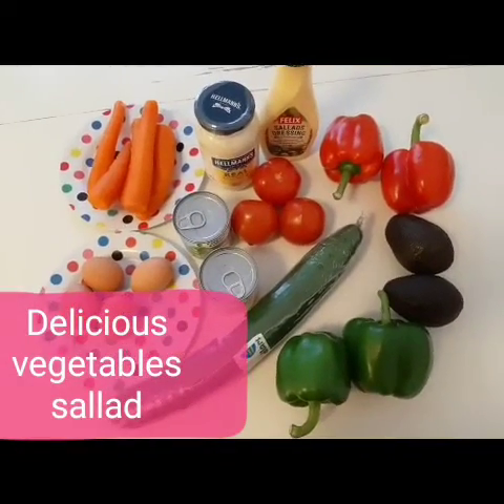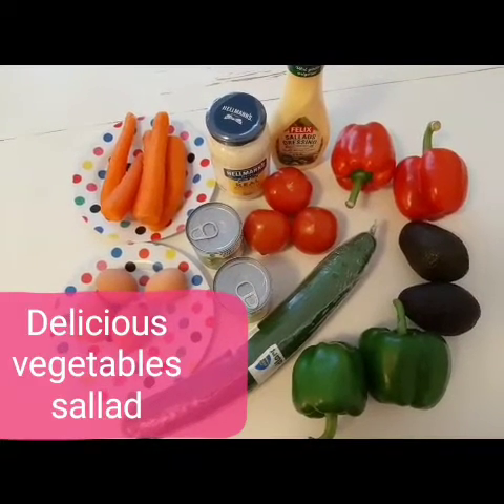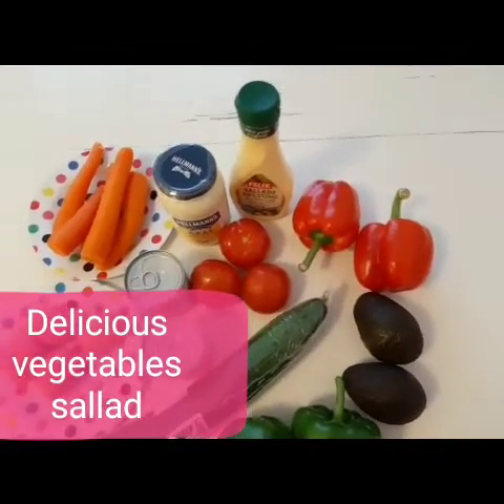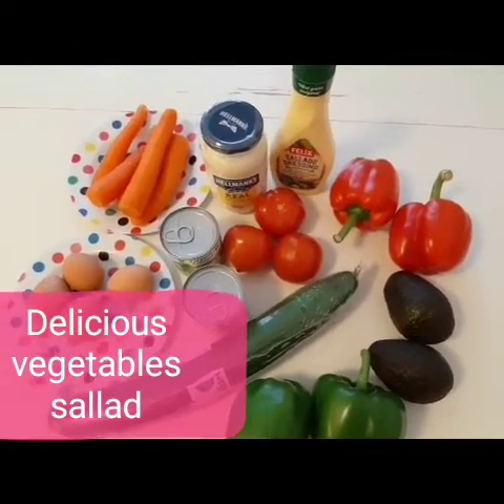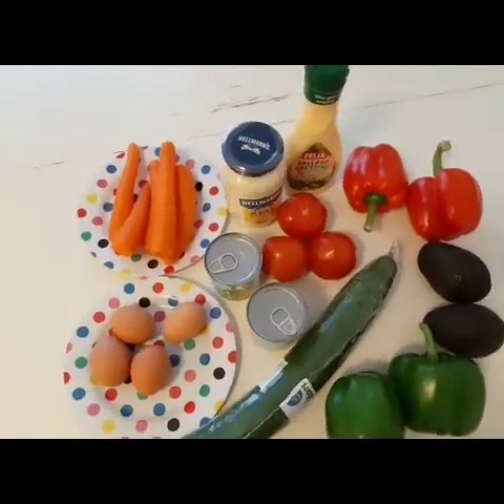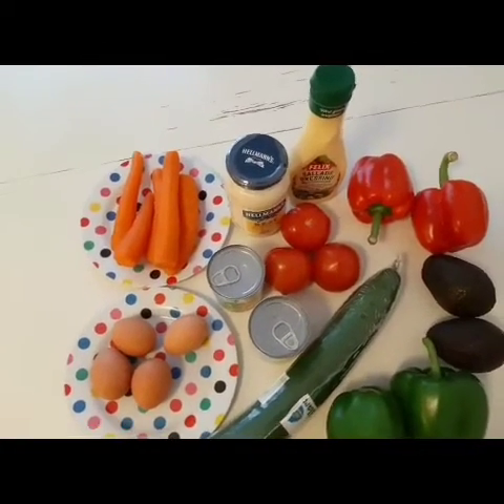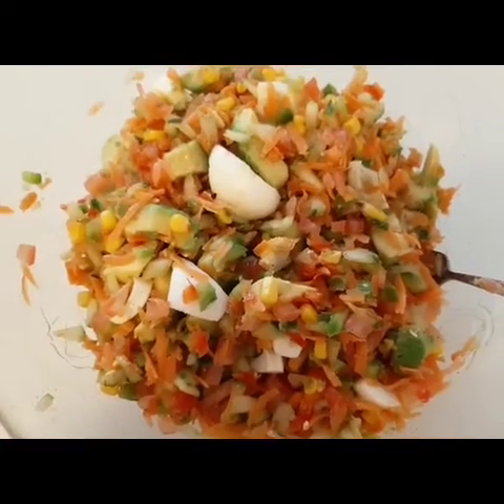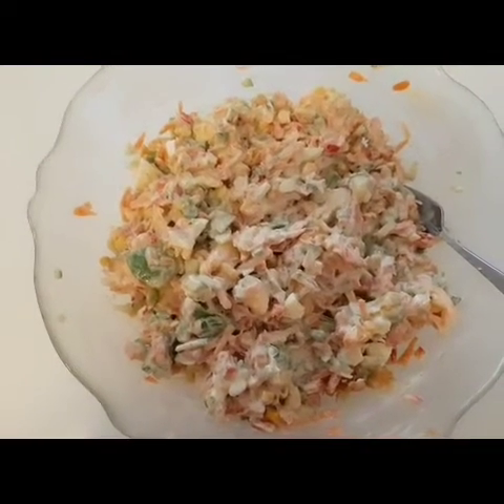FreshVegetablesSalladRecipeWithMayonnaise# How to make fresh vegetables delicious sallad!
Here you have fresh delicious vegetables sallad with mayonnaise and cream sallad. Is very quick and easy recipe to make, rich healthy and nutritious!

Ingredients

1 Red Bell pepper

1 Green Bell pepper

1 Cucumber

4 Tomatoes

2 Avocados

2 sweet baby corn

4 Carrots

1/4 teaspoon salt / black pepper

Mayonnaise

Sallad cream.

4 Eggs